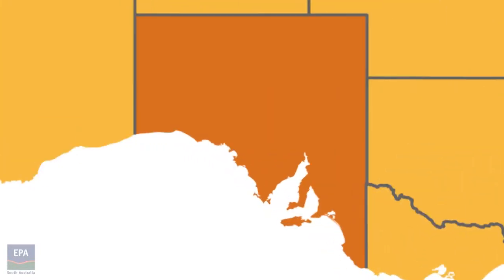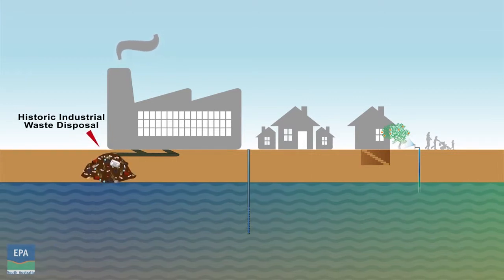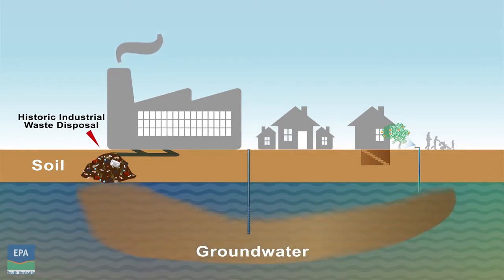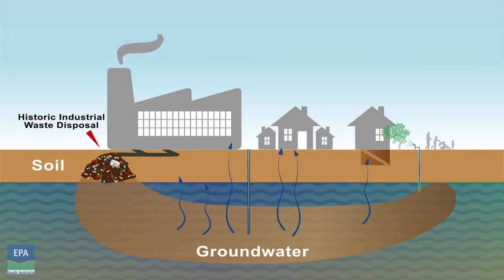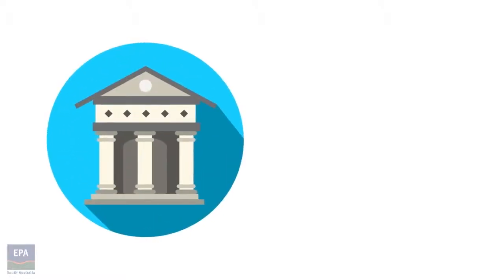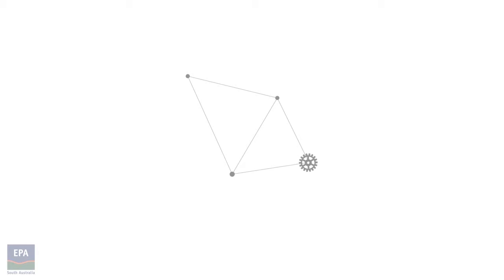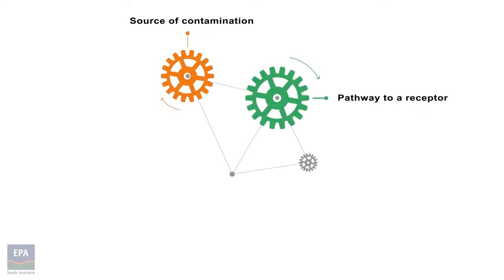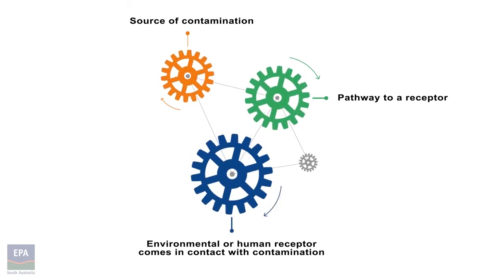Groundwater pollution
Resource management set 6 part 1